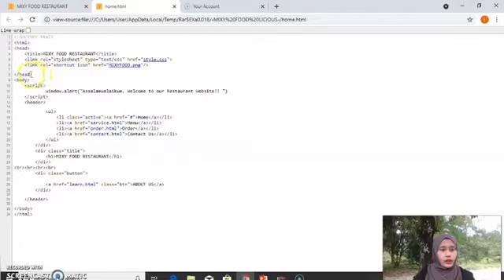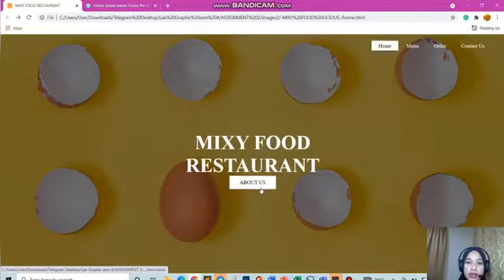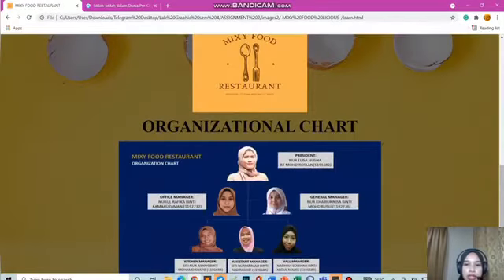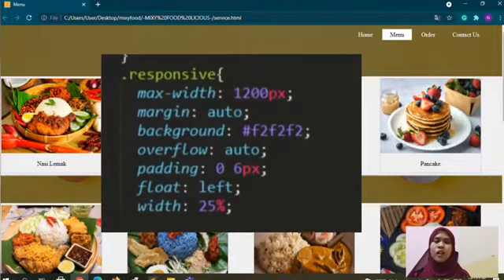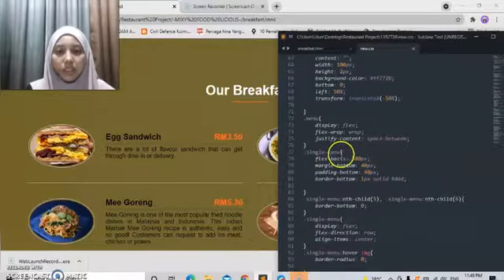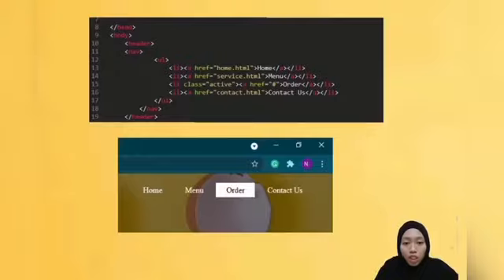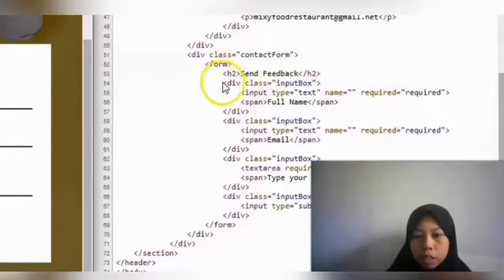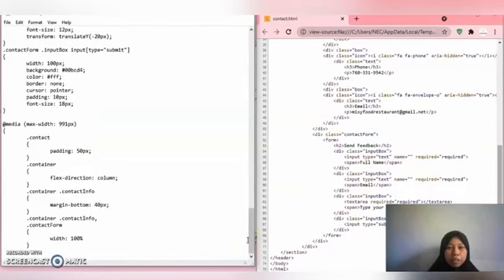WEBSITE | MIXY FOOD RESTAURANT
1. SITI NUR AISYAH BINTI MOHAMAD SHAFIE(1191694)
2. SITI NURFATIMAH BINTI ABD. RASHID(1191684)
3. NUR ELISA HUSNA BT MOHD ROSLAN(1191682)
4. NABIHAH SOLEHAH BINTI ABDUL MALEK (1191683)
5.NUR KHAIRUNNISA BINTI MOHD RUSLI (1192736)
6.NURUL RAFIKA BINTI KAMARUZAMAN (1192732)